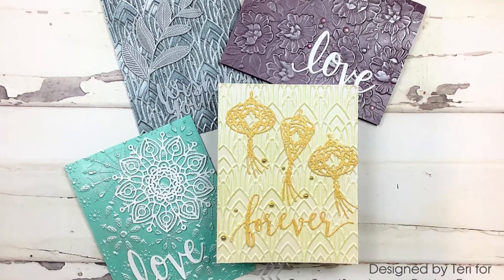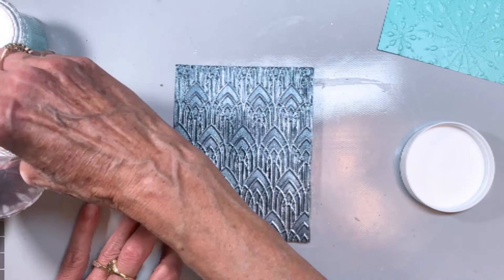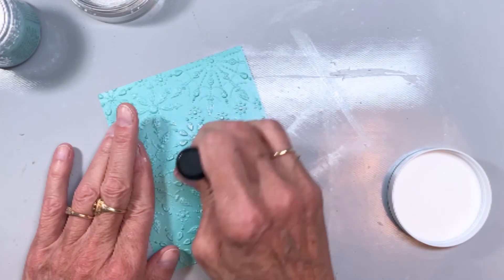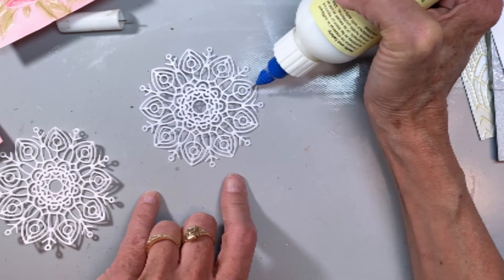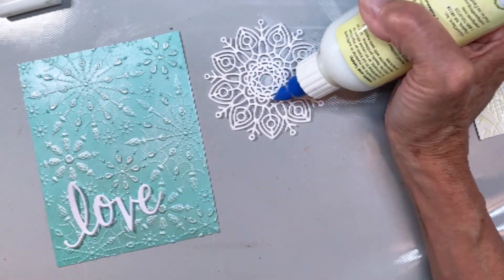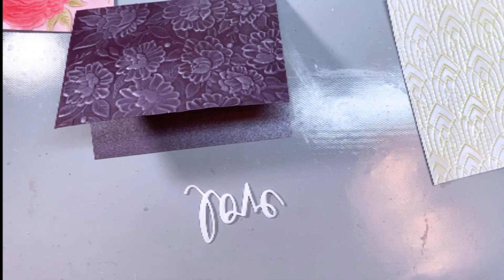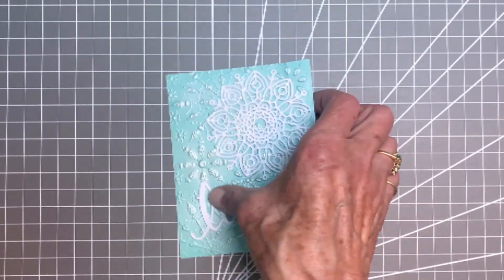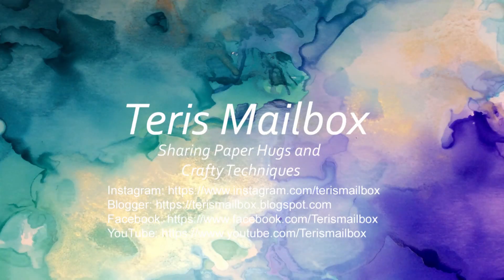Ink Blended Embossed Folders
Description More shimmery wedding themed cards to share. I used multiple embossing folders to create the texture on the cards and embellished with die cuts. Enjoy.

Thanks so much for stopping by today! Be well. Be creative!